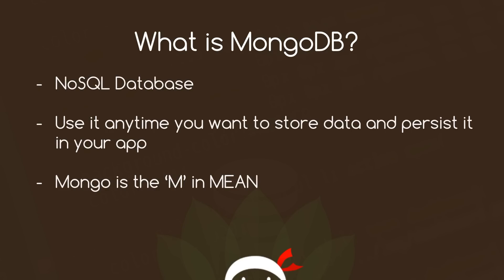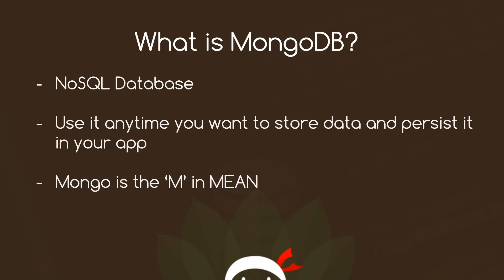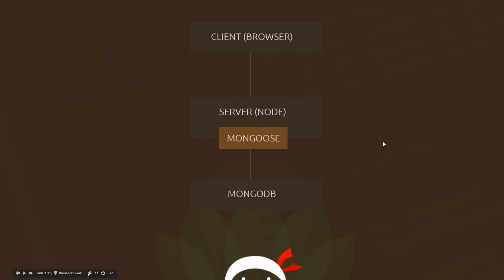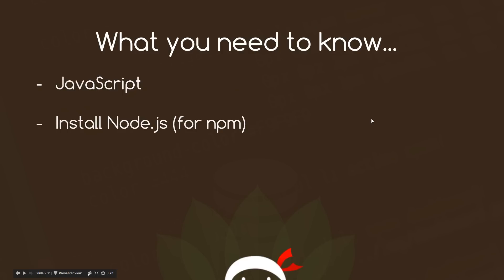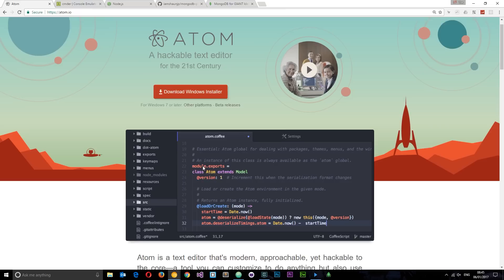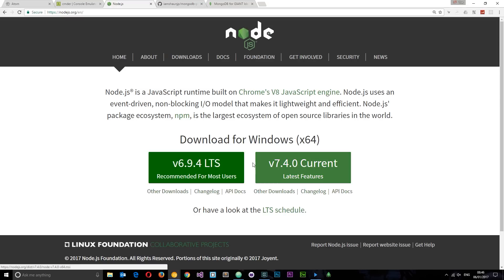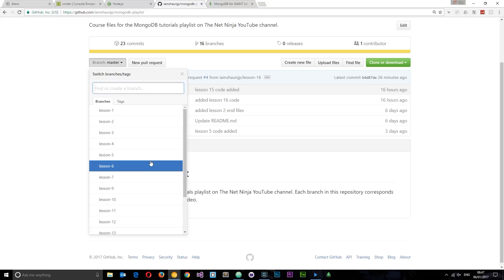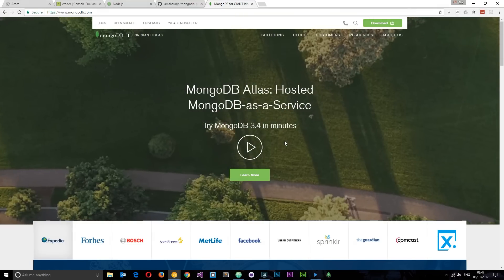MongoDB Tutorial #1 - Introduction to MongoDB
Hey gang, in this MongoDB tutorial for beginners, I'll introduce you to what MongoDB is, and how we can use it to store and persist data in our web applications.

MongoDB is a NoSQL database, making it perfect for working with Node.js applications and JavaScript.

Social Links